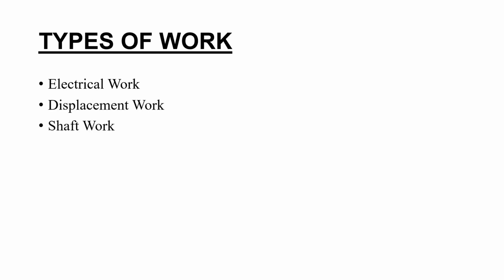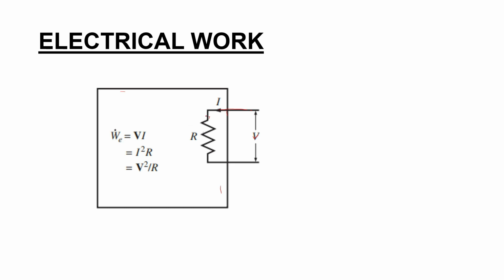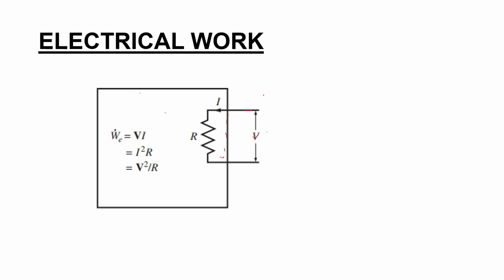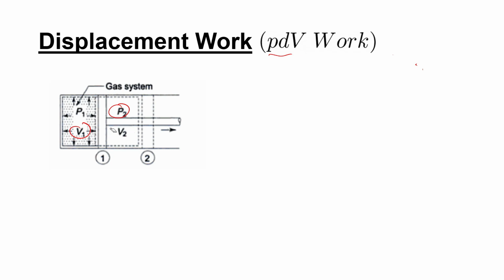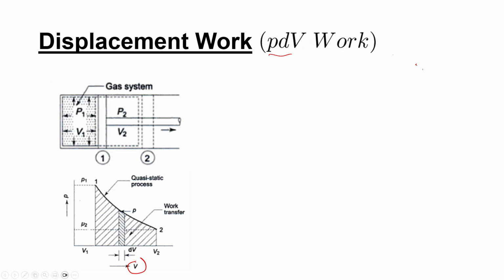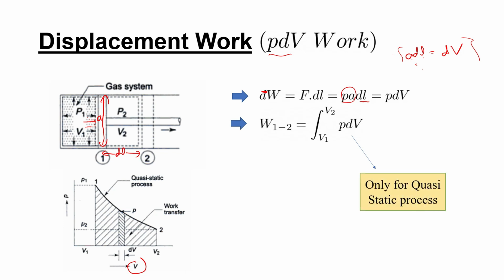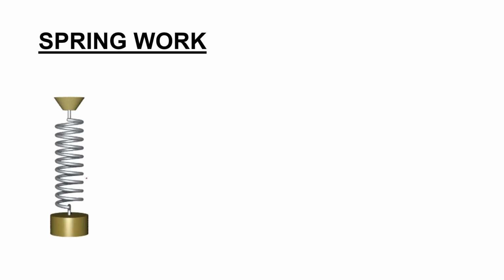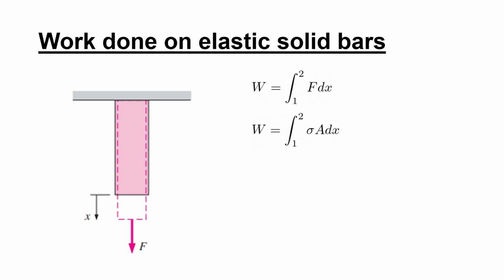Types of work